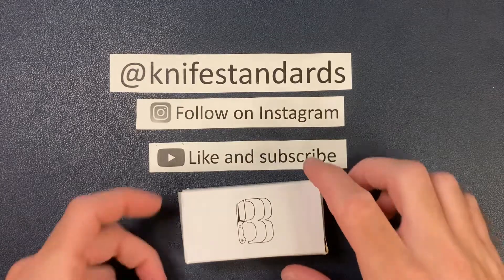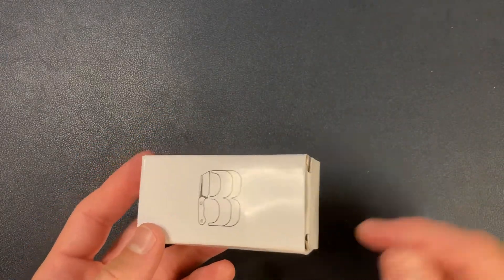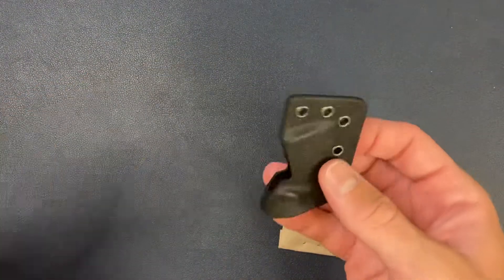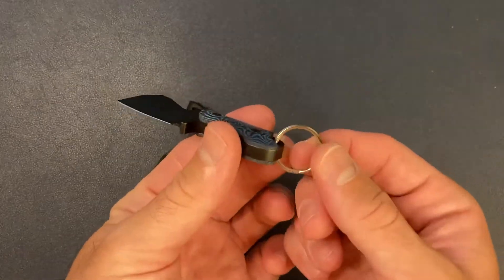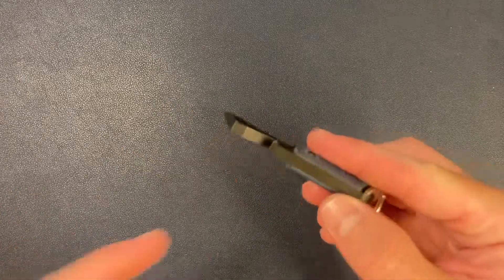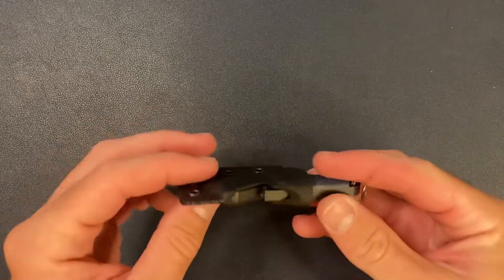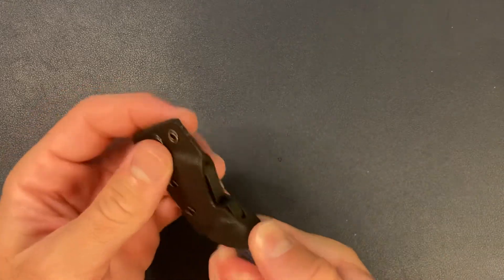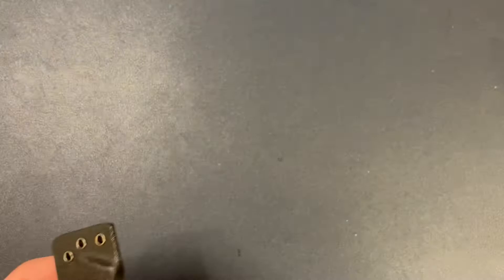The Berg Blades Bottle Butcher: Knife Standards Unboxing and First Impressions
Berg blades bottle butcher! It’s tiny! It’s a bottle opener! Its a knife! Did I mention it’s tiny?